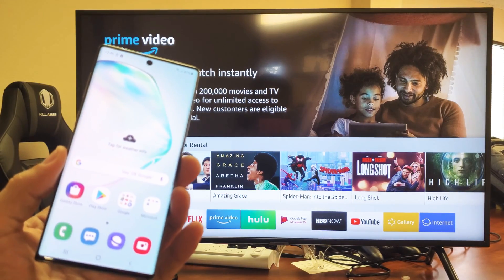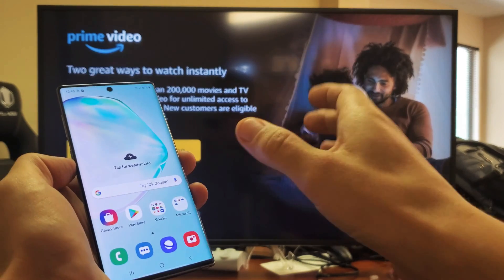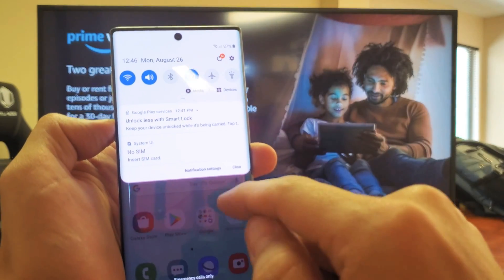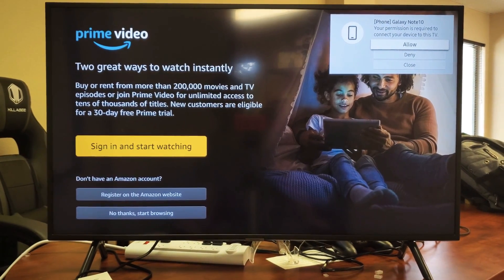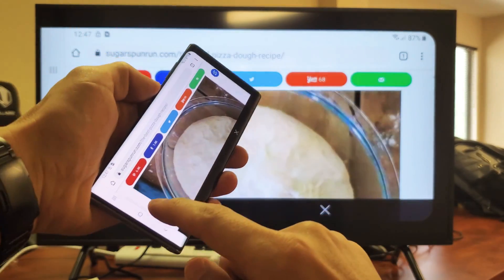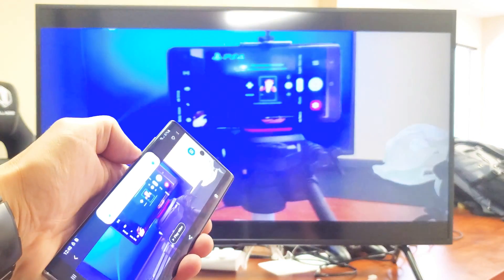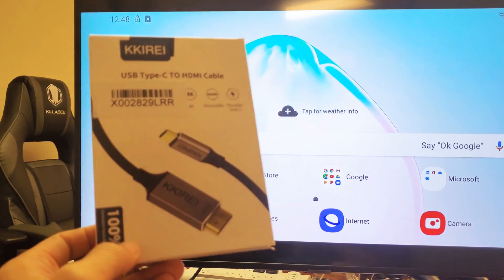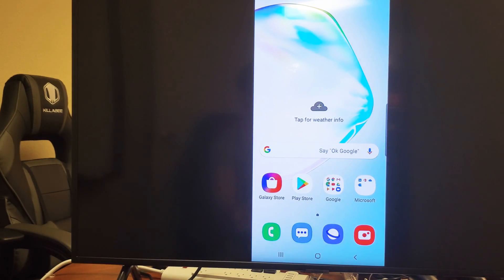Galaxy Note 10: How to Wirelessly Screen Mirror to Samsung Smart TV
I show you how wirelessly screen mirror the Samsung Galaxy Note 10 or Note 10 Plus to a Samsung Smart TV. This way you can output skype video, photos, games, videos, work documents such as Excel, Work, Power Point, etc right to your big screen. If you want less latency you can connect with HDMI to USB Type C 4k cable

USB C to HDMI Cable Adapter (4K@60Hz) 6Ft USB Type C to HDMI Cable Braided Nylon Thunderbolt 3 Compatible with MacBook Pro/iPad Pro/MacBook Air 2018/iMac 2017/Surface Book 2/Samsung Galaxy S10/Note 9/Note 10